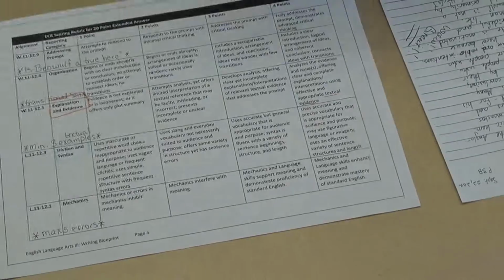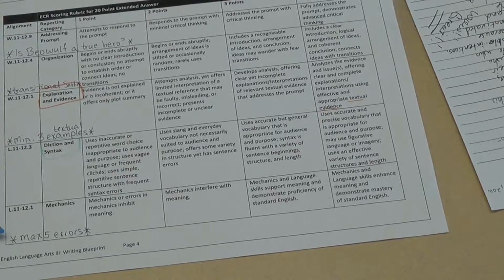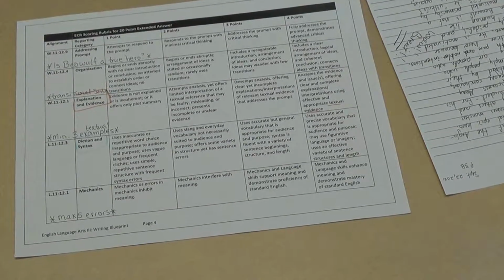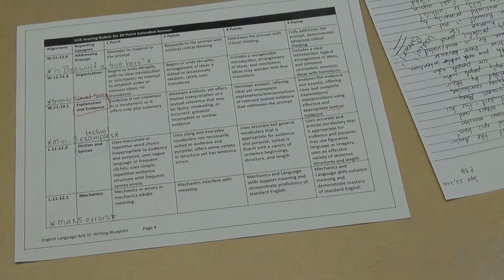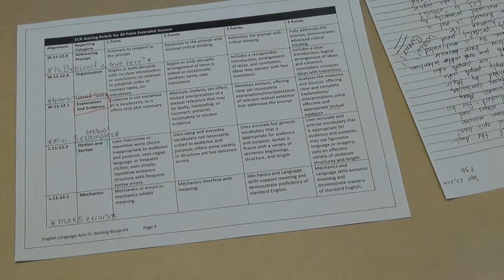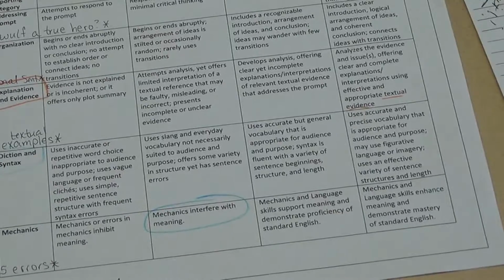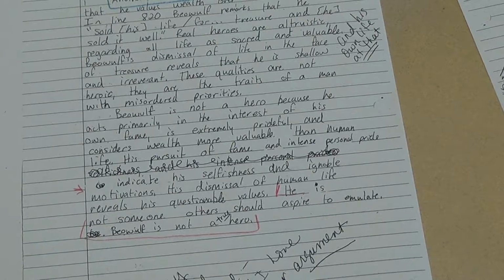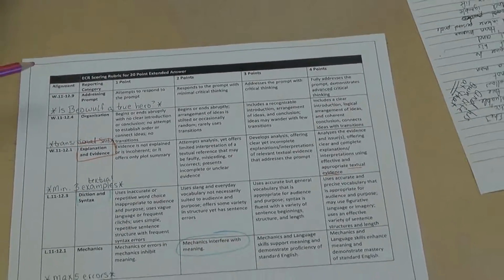Montano Tutorial Pt 5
On Set: Jessica Montano
Administrator - Rochelle Feerer
Directors - Enoch Smith
Producers -
Camera Assistant -
Lights and Sound -
Editor - Enoch Smith